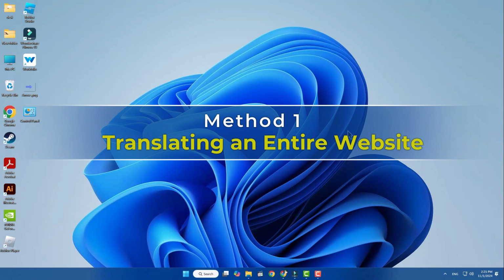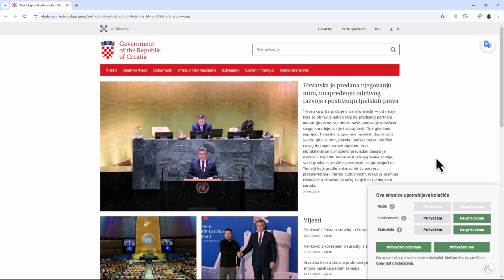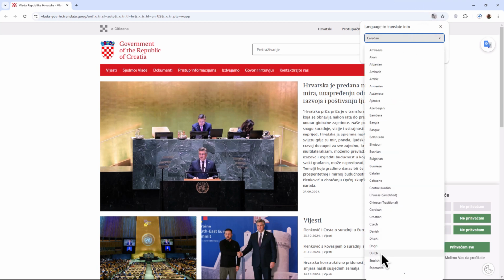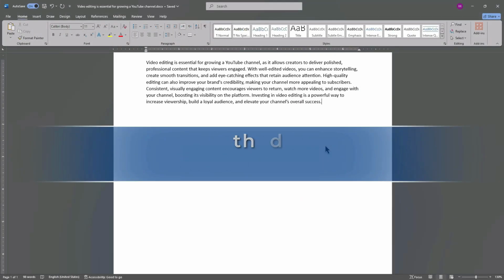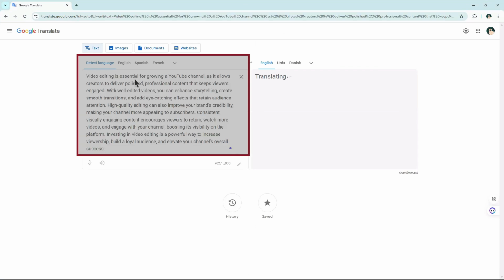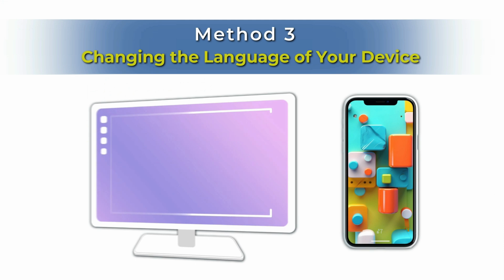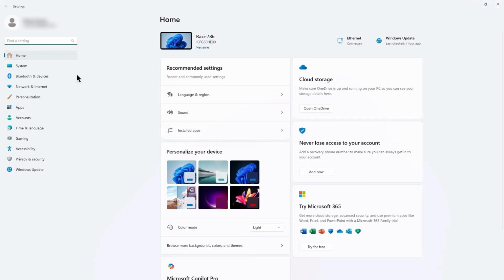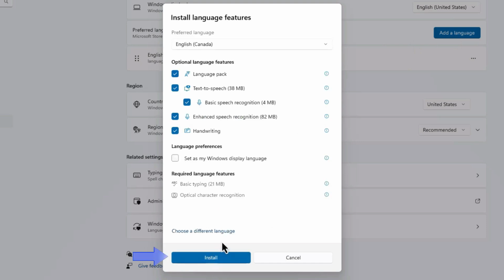How to translate Croatian to English and vice versa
🌍 Unlock the Secrets to Translating Croatian to English and vice versa

In this comprehensive video, we dive into three effective methods to translate Croatian to English. Whether you’re translating a website, a paragraph, or changing your Windows language settings, this video has it all covered!

What you'll learn:

00:00 Introduction
00:14 Translate the entire website
00:50 Translate text
01:24 Changing Device language